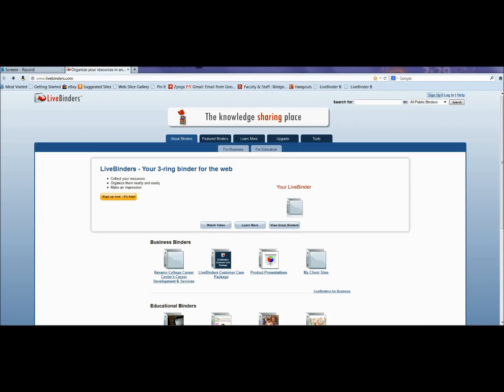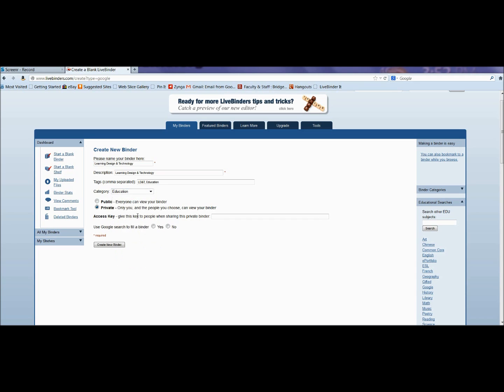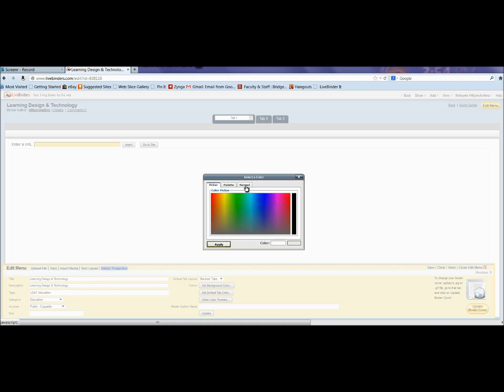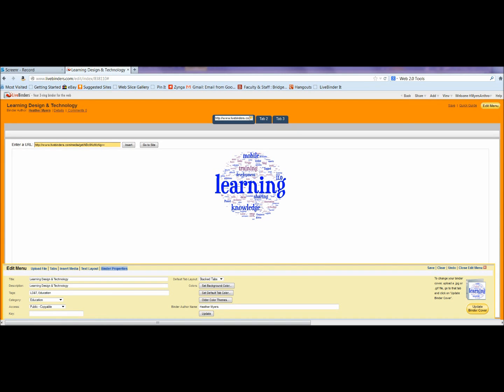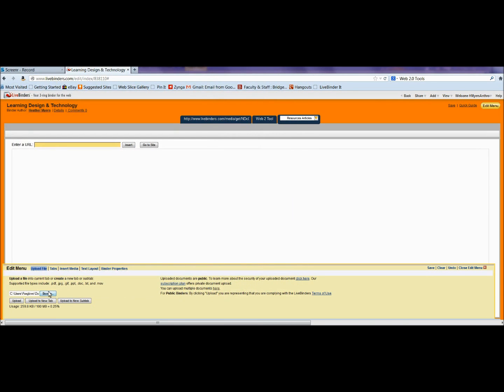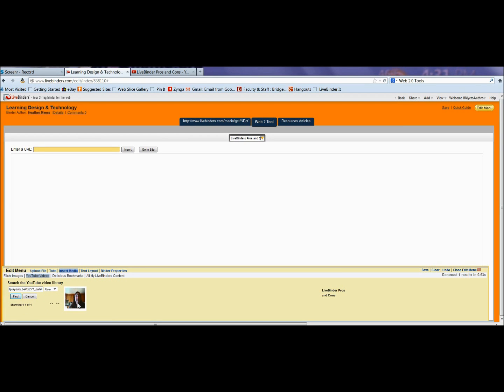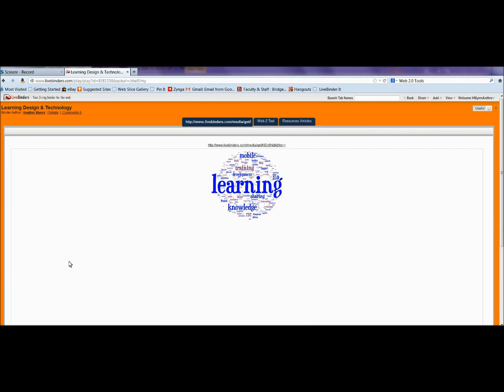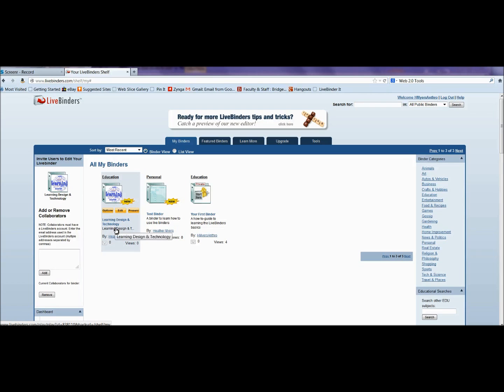LiveBinders an Introduction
An introduction to LiveBinders for Purdue University, EDCI 568 - Educational Applications of the Internet, Using Digital Tools to Support 21st Century Learning